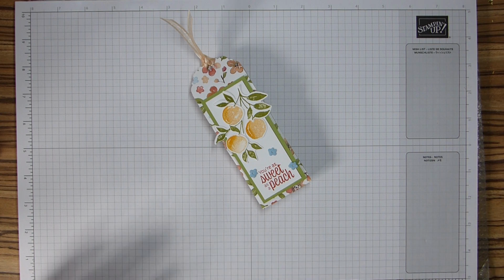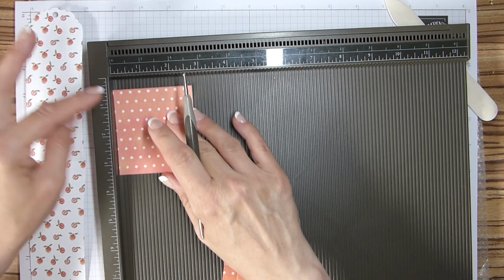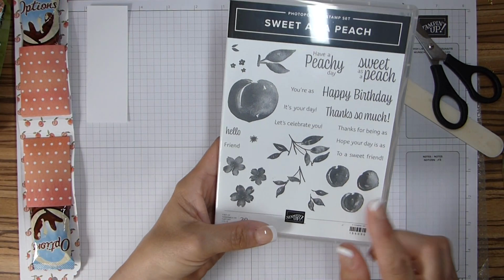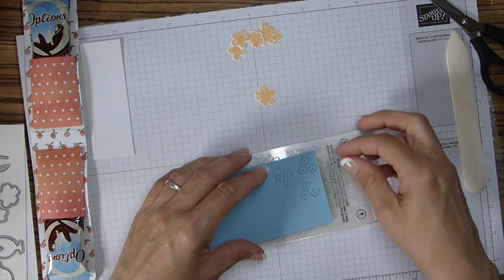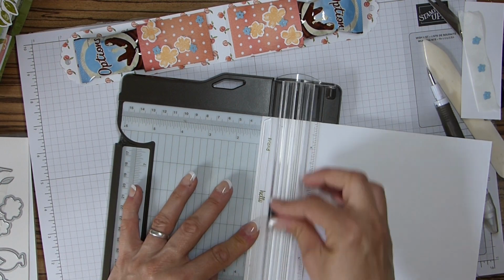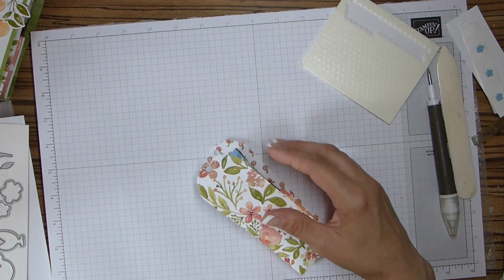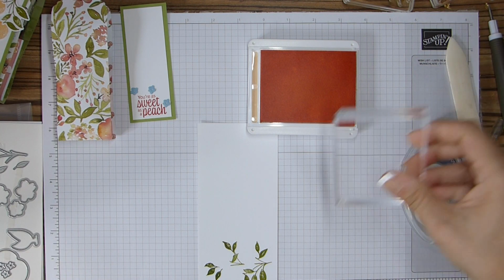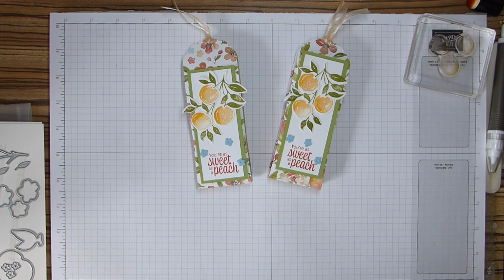Simple Treat Pouch